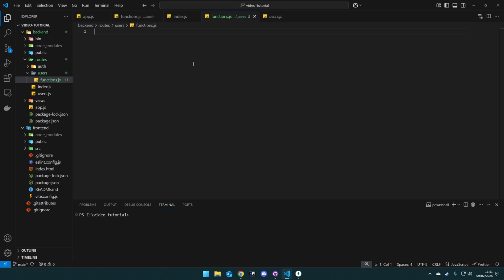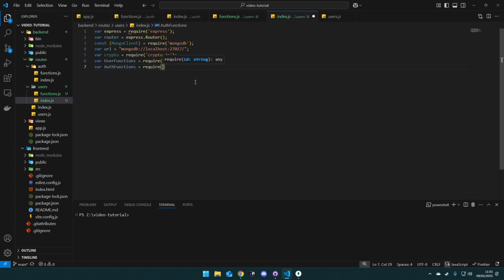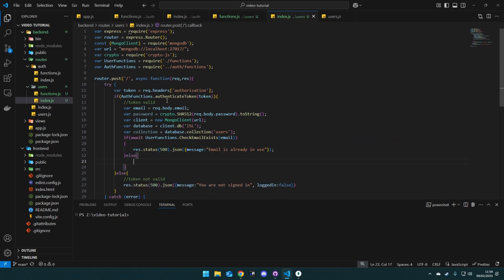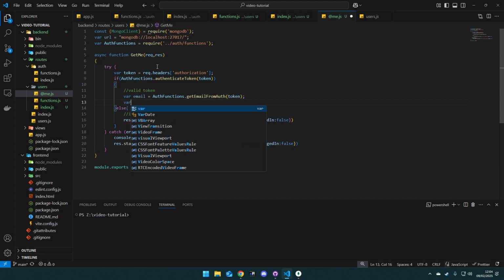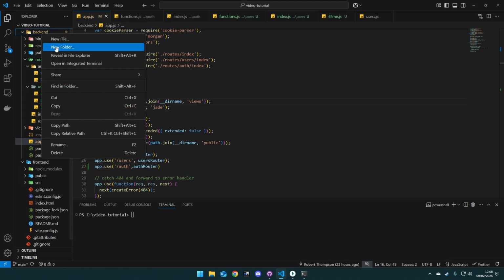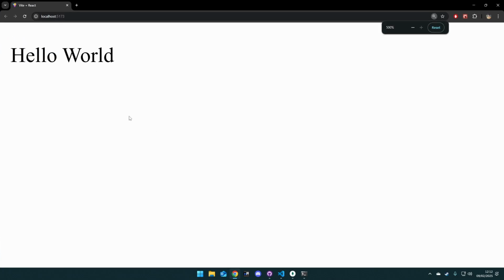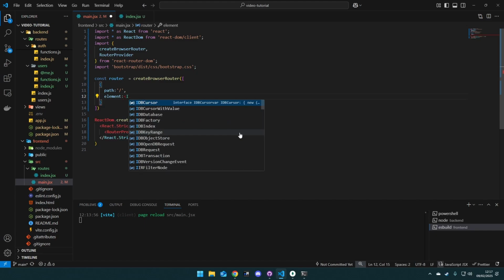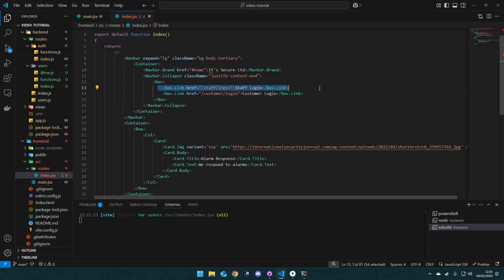Finalising login and setting up first page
T-Level Digital Production, Design and Development Occupational Specialism Revision